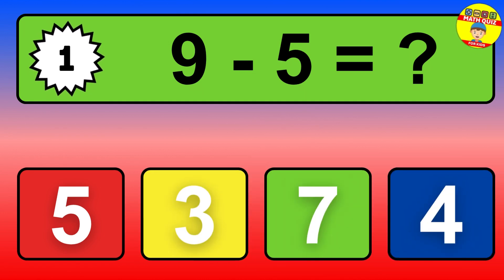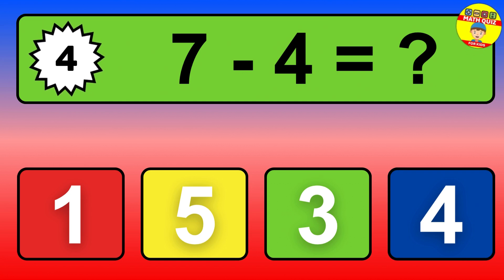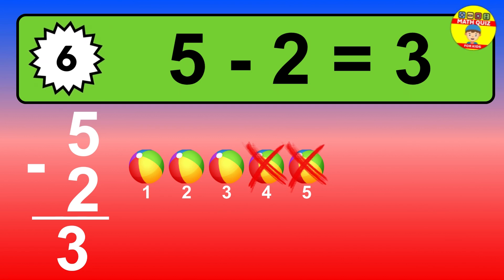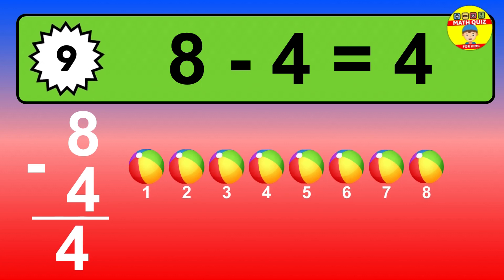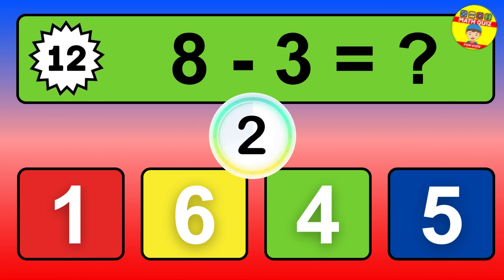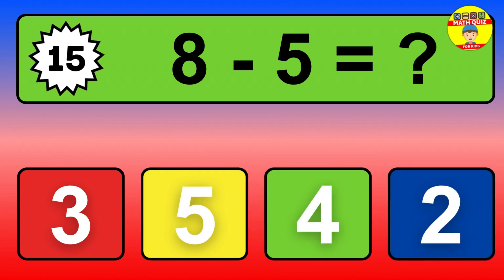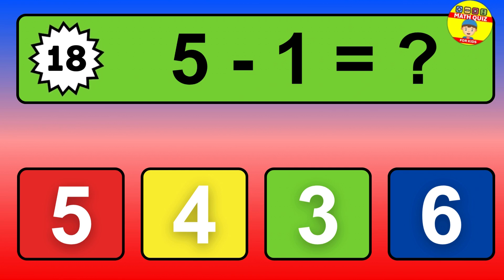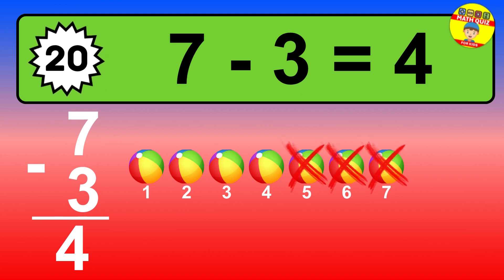20 One Digit Subtraction Quiz | Math Quiz for Kids